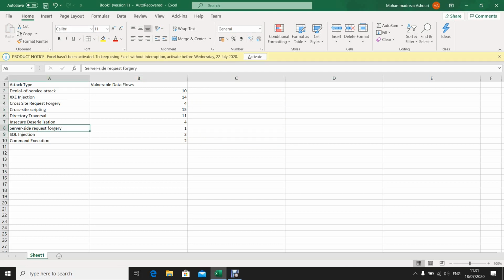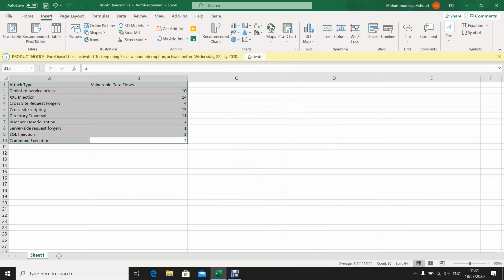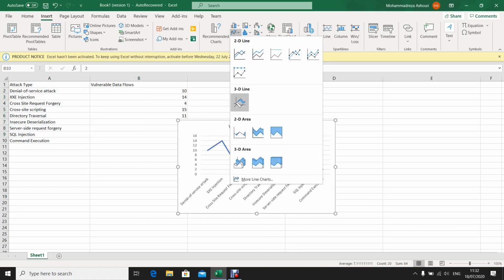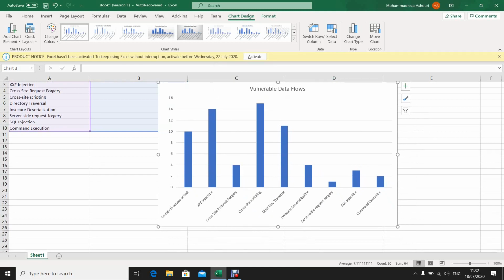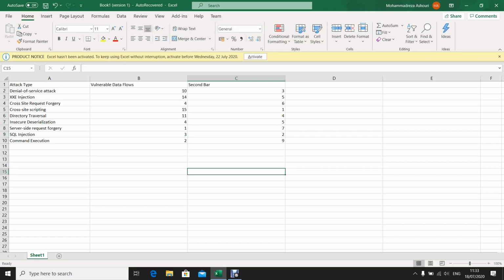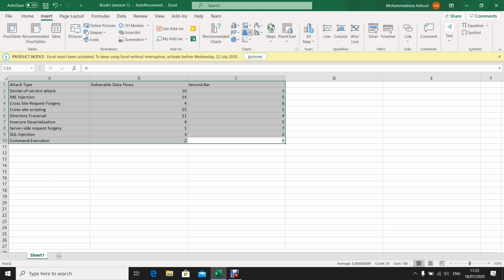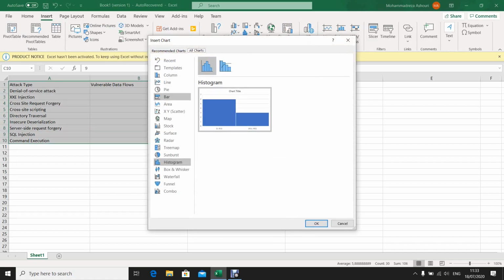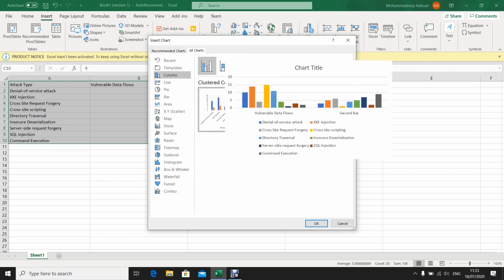Chart in Excel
Hi everyone,
In this quick tutorial, I show you how to make fancy charts in Excel within 4 minutes. This is for all versions of Excel including 2020.

To create a new pie chart based on this template on a PC, simply click inside the data you want to chart (or select the data if it's a partial data set), then choose to Insert - Charts-  Other Charts - All Chart Types -  Templates (Mac: Charts -  Insert Chart -  Other - Templates) and select the template you want to use

Good luck!